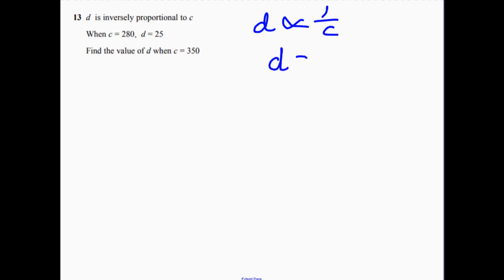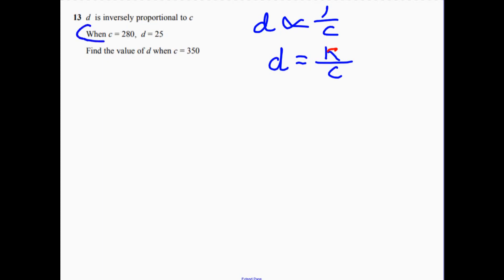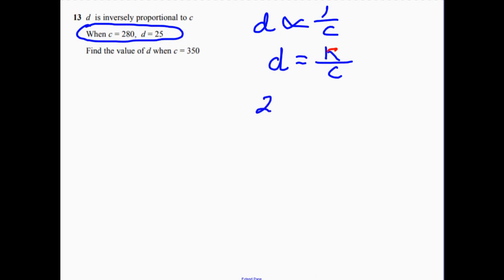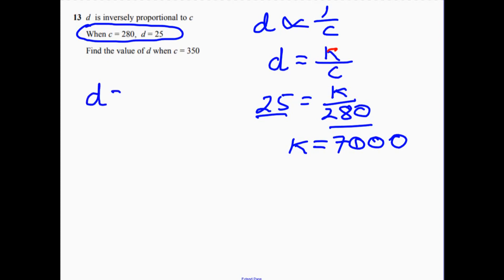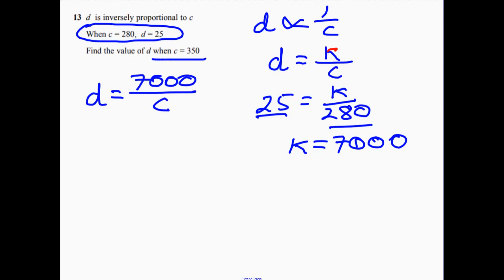Question 13 Higher Edexcel Sample Paper 2